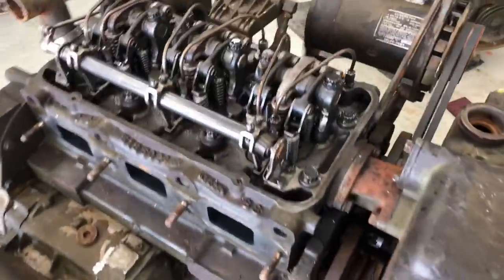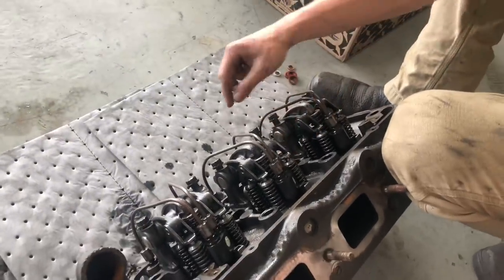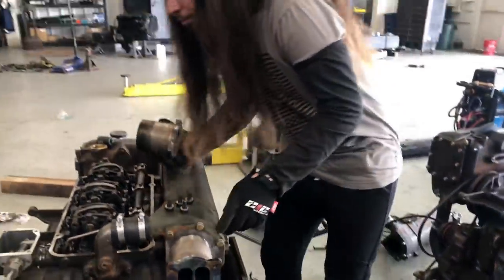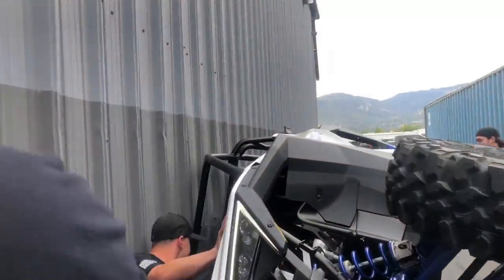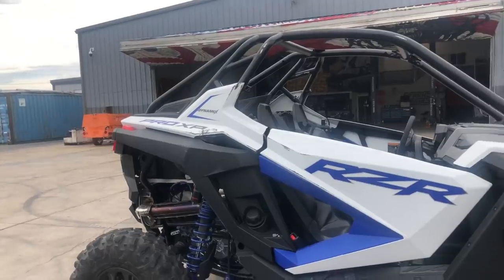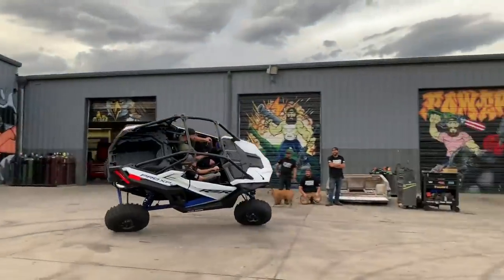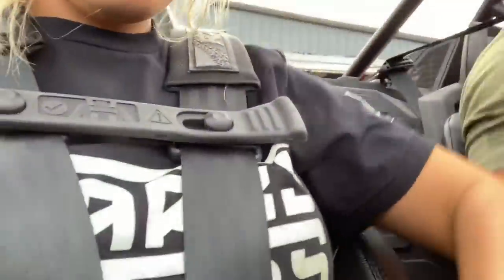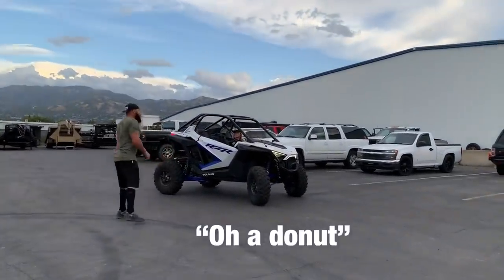Driving a RZR on 2 wheels!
Typical day at the office... lol!
Our boss Heavy D pulls out his brand new Polaris RZR to break it in a little. 🤘🏼